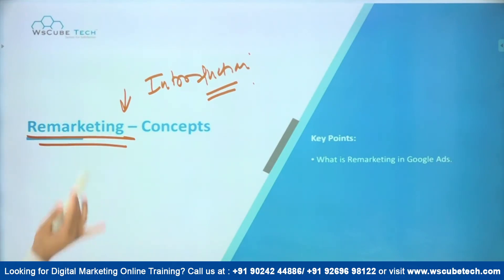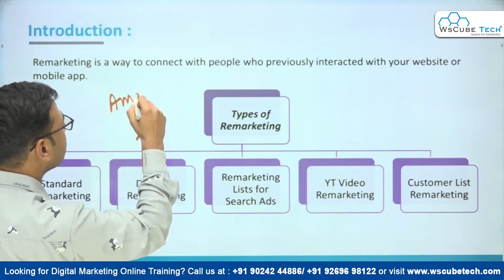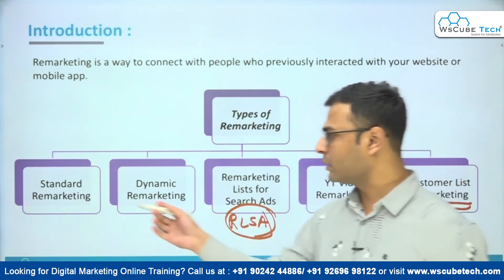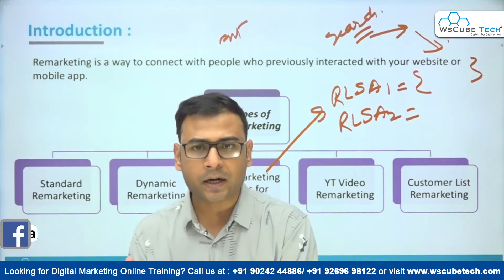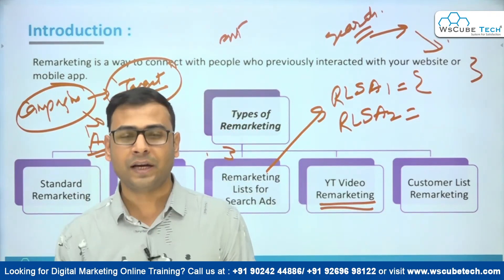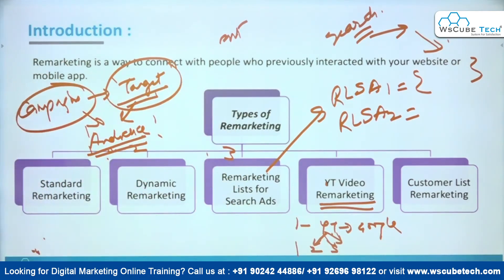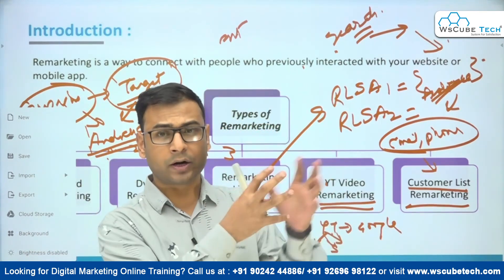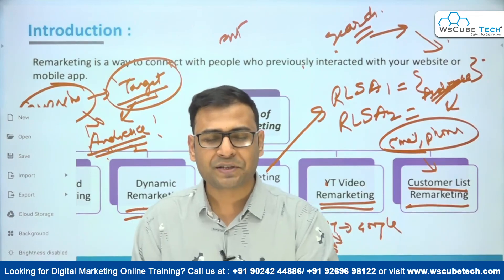Basic Concept of Remarketing or Retargeting in Google Ads & How it Works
In this video, learn the Basic Concept of Remarketing or Retargeting in Google Ads & How it Works. Find all the videos of the Google Ads Course in this playlist